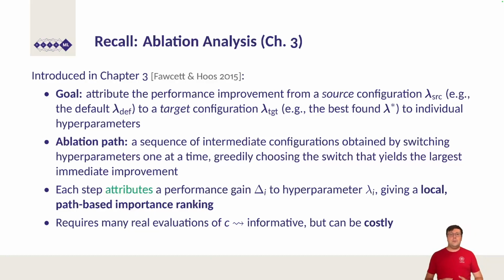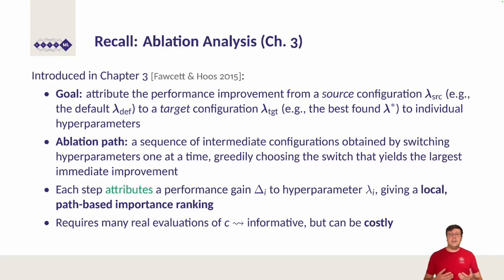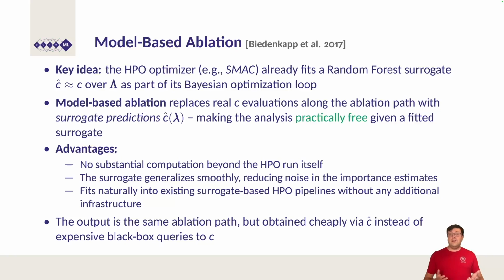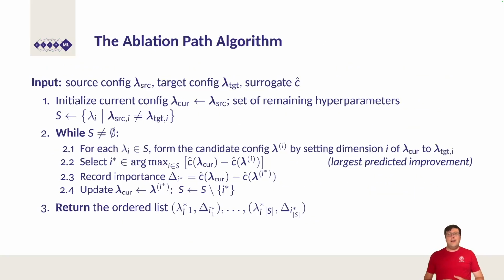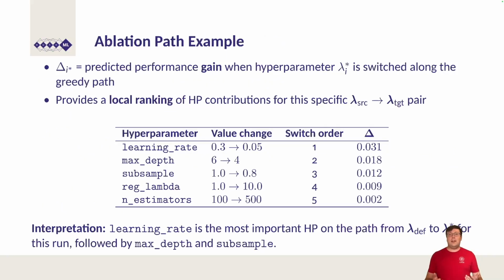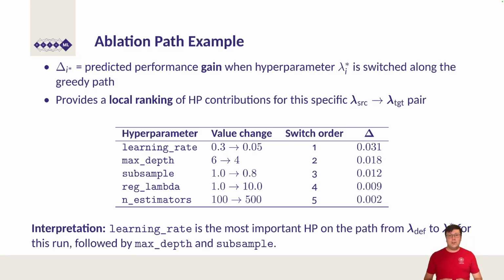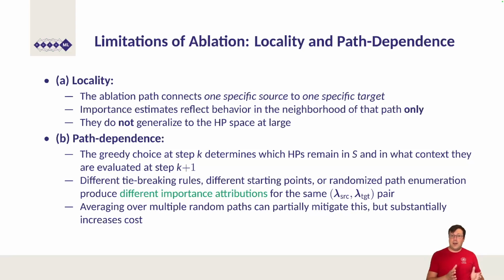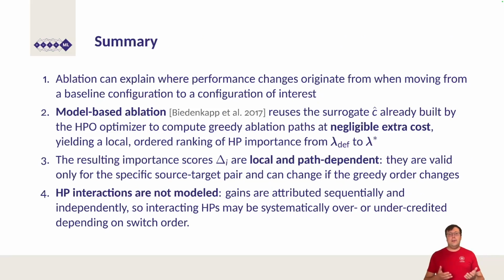AutoML MOOC Chapter 9.2 - Human-Centered AutoML: Ablation Studies